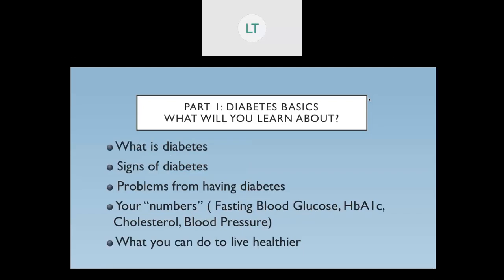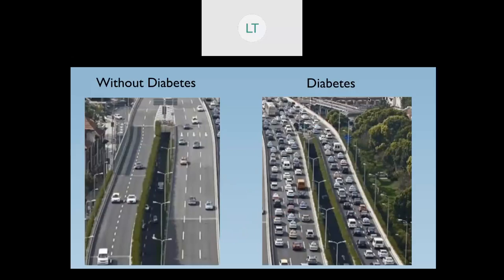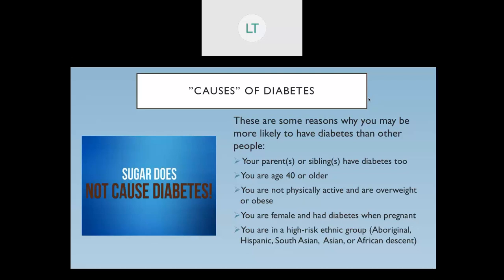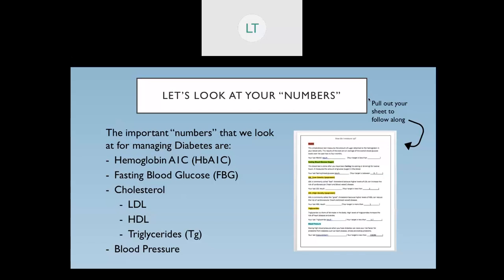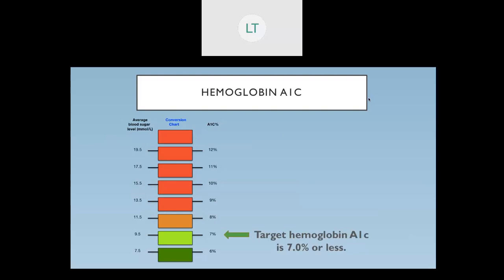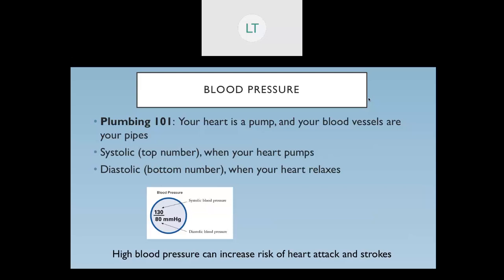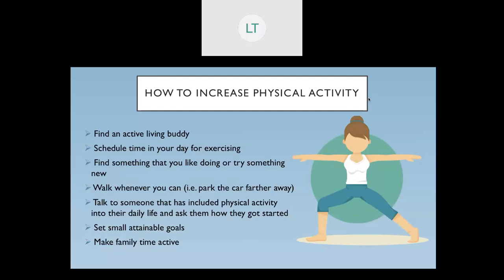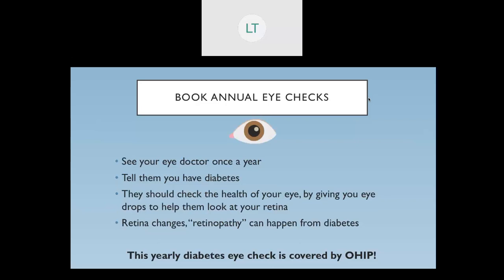Healthy Living Class Part 1 - Diabetes Basics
Learn how to live well with diabetes and prediabetes. This class from Loyalist Family Health Team covers diabetes basics such as what is diabetes, signs and symptoms, what your blood tests mean, and what you can do to take care of yourself and live a healthy lifestyle. See part 2 of this class to learn about eating well for diabetes management. This video does not replace the advice from your health care providers, please see your health care provider for more individual information as needed.